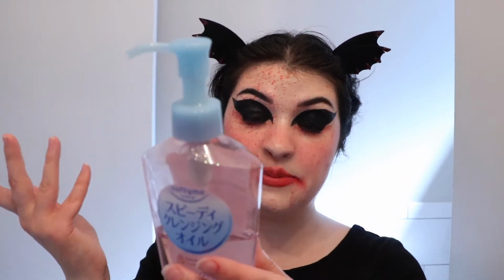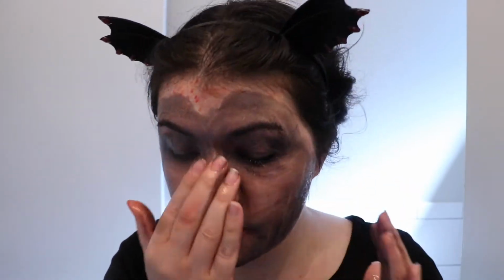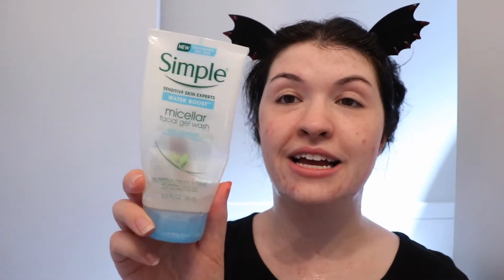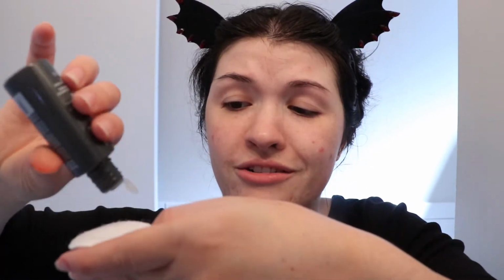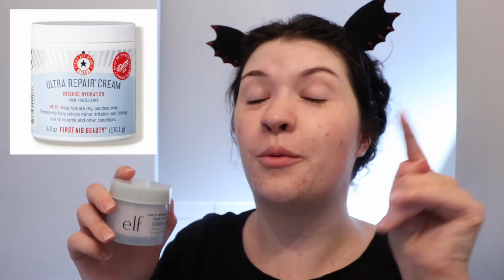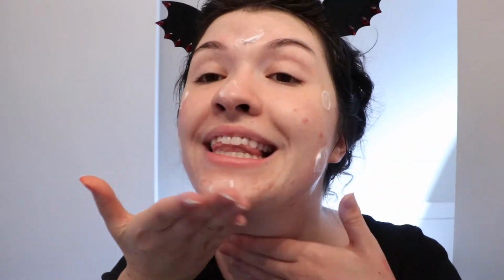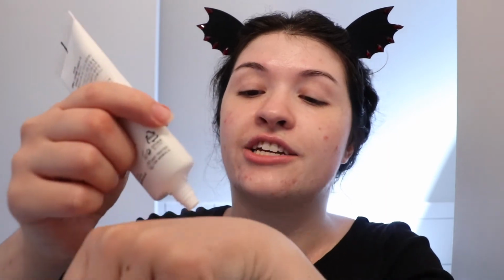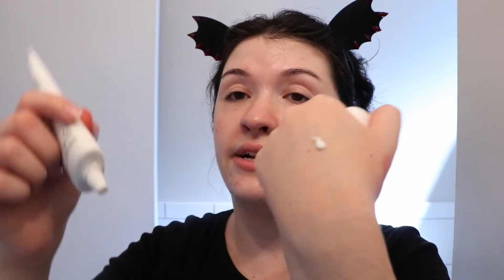MY FALL / WINTER SKINCARE ROUTINE 2020 | What I'm loving for my dry, sensitive skin!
Today I am sharing my fall/winter skin care routine for 2020! I have been testing these skincare products on my dry, sensitive skin for months now and I am loving my results!

Simple Micellar Facial Gel Wash (couldn't find it online but check your local drugstore!)

Please continue to seek out resources for how to support Black Lives Matter today and forever! If you can, VOTE, but remember that voting does not fix everything and many people have had the right to vote taken from them. We need to protest, sign petitions, donate to organizations that support Black communities and of course keep educating ourselves in order to become better allies!

I hope you enjoyed watching my Fall skincare routine for dry skin! I am happy to have found mostly drugstore skincare products that work amazingly on my sensitive skin! I don't upload as many skincare routine videos as I used to because I've been trying to really test my skincare products for months at a time before I review them! Let me know what skincare products for dry sensitive skin I should try next!